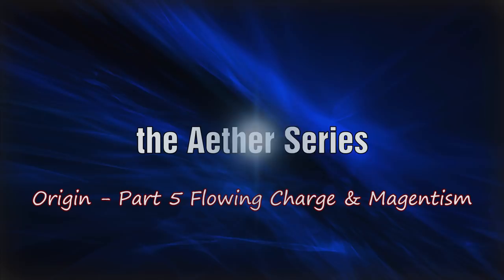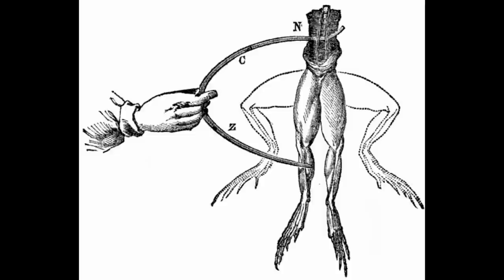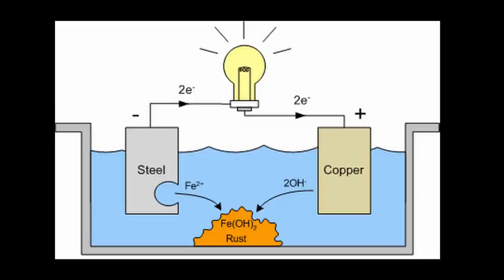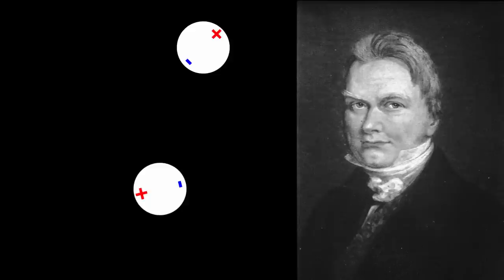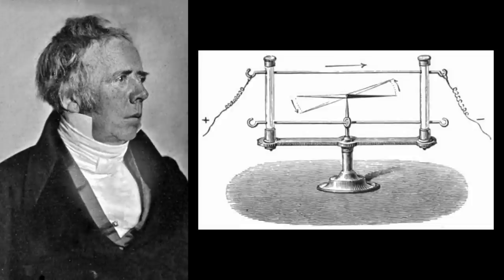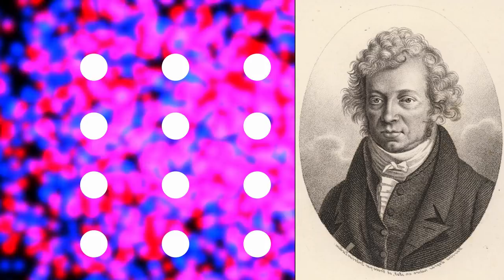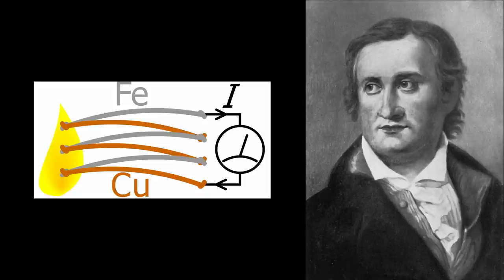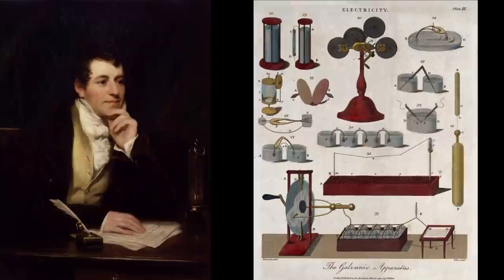The Origin of the Aether - Part 5: Flowing Charge and the Equivalence with Magnetism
Welcome back to the origins of the aether.  In this part, we will examine how the science of electricity was taken from a simple static charge to examine the flow of charge.  We will explore the discoveries of Luigi Galvani, Alessandro Volta,  and Giovanni Fabbroni.  How a chance discovery by Hans Christian Oersted would lead Andre Marie Ampere to write one of the most profound pieces on Electricity and its equivalence with Magnetism.  Finally, we will see how Georg Simon Ohm would find the last missing piece to join together the theories of Electro Statics with those of flowing charge.

References:
'A History of the Theories of Aether & Electricity' Vol 1 & 2 by Sir Edmund Whittaker